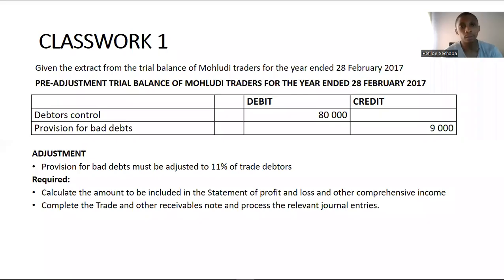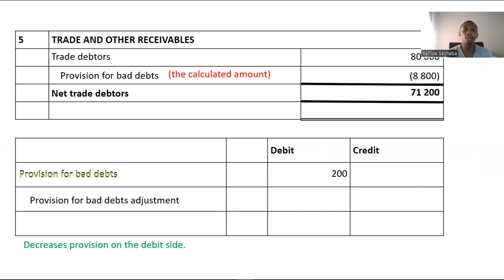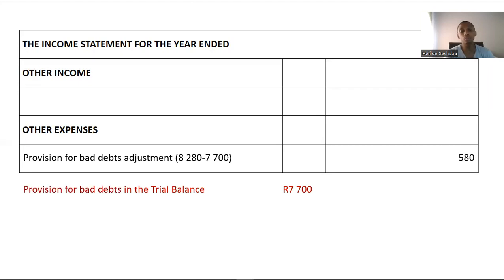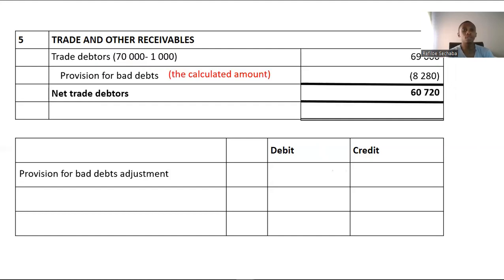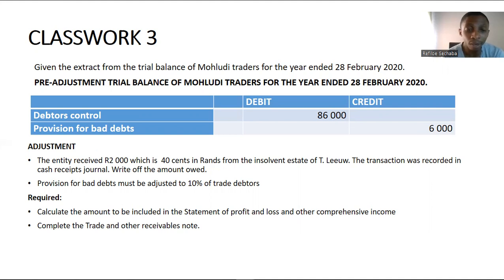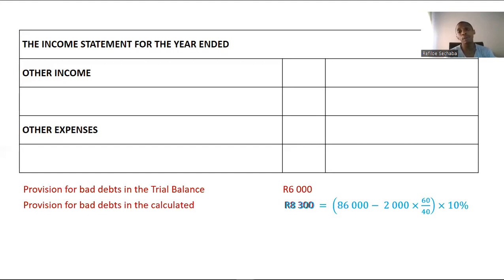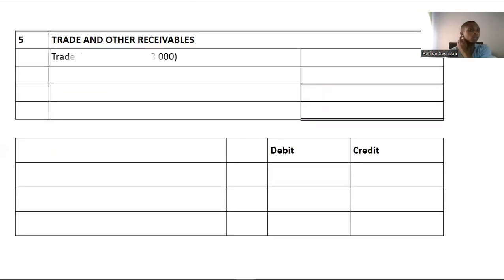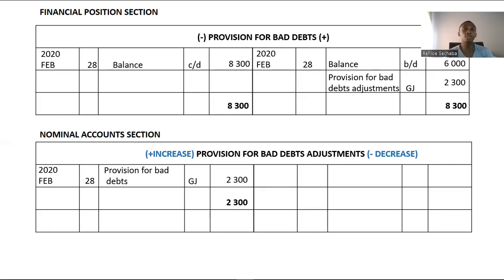Provision for bad debts/doubtful debts - lesson 2